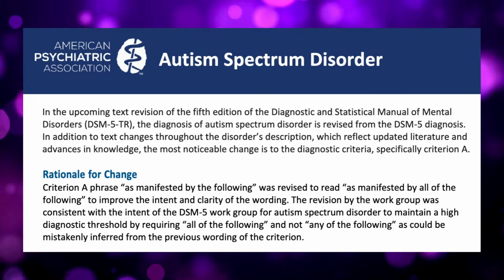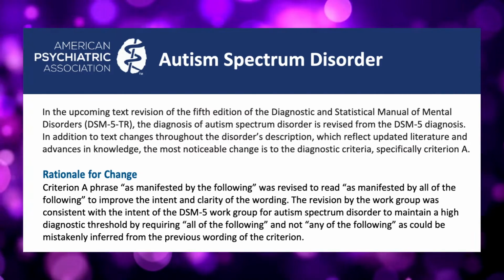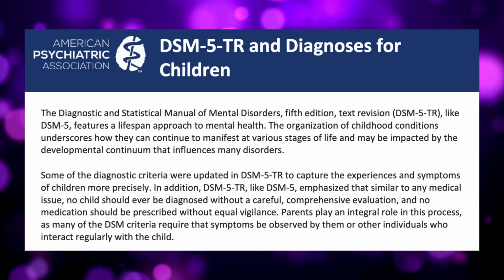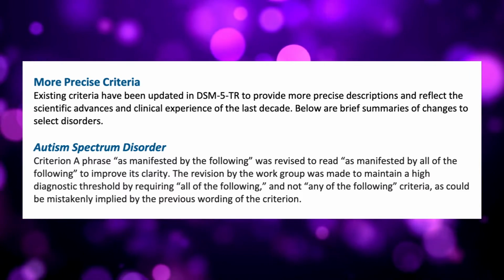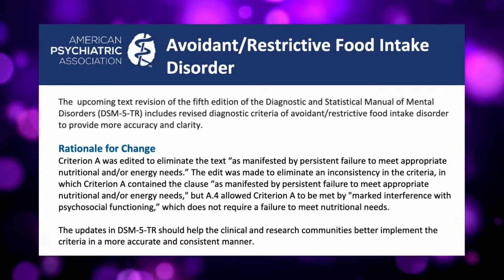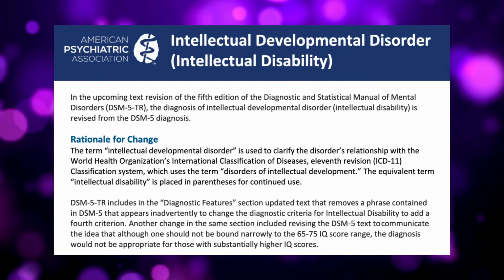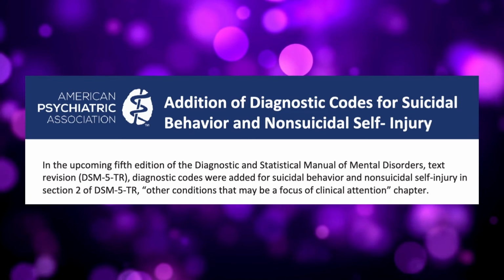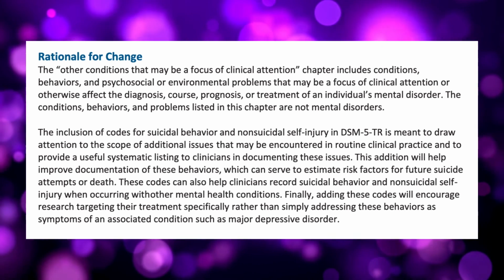Autism Diagnosis Change - DSM-5 Diagnostic Criteria Updates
Hi! I'm Orion Kelly and I'm Autistic. On this video I explore the text revision update to the DSM-5. I discuss what the revisions and updates mean to those diagnosed with asd or seeking an assessment. Plus, I share my personal lived experiences as an actuallyautistic person. orionkelly autism autismsigns whatautismfeelslike DSM-5 DSM-5-TR

⏱ Index:
00:00 - DSM-5 text revision
01:29 - ASD text revision
07:48 - Childhood diagnosis text revision
11:15 - ARFID text revision
13:05 - ID text revision
15:40 - SB/NSI text revision

You're helping me raise the level of understanding and acceptance of the Autistic community. You can show your support for my channel by doing any of these things:

2️⃣ LIKE / COMMENT / SHARE my videos.
3️⃣ SEND me a Super Thanks

ABOUT ORION:
Orion Kelly is an ActuallyAutistic vlogger (YouTuber), podcaster, radio host, actor, keynote speaker and Autistic advocate based in Australia. Orion is all about helping you increase your understanding, acceptance and appreciation of Autistic people.

Related: autism, autism diagnosis, Orion Kelly, orionkelly, thatautisticguy, tiktok videos, autistic, autism in adults, autism in women, autism in men, autism spectrum condition, asd, autism spectrum disorder, aspergers, aspergers syndrome, autism in boys, autism in girls, dsm, dsm5, autistic adults, autistic kids, autism mom, autism parent, autism family, autism speaks, autism awareness, autism acceptance, autism at work, am I autistic, adult autism test, autism disclosure, autism therapy, autism prevention, autism meltdown, autistic burnout, autistic behavior, autism symptoms, autism traits, autistic signs, what autism feels like, love on the spectrum, stimming, echolalia, anxiety